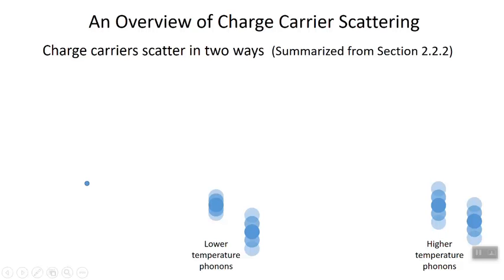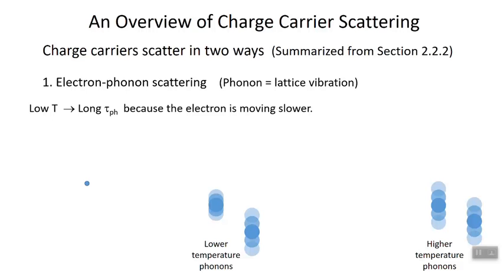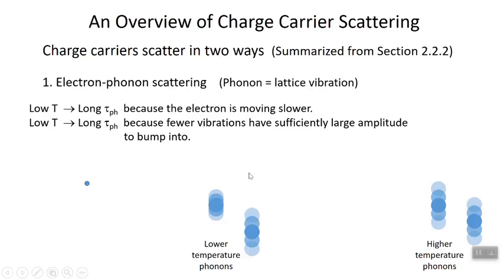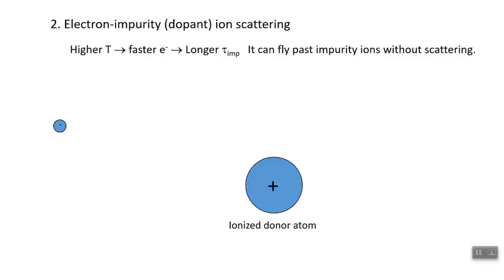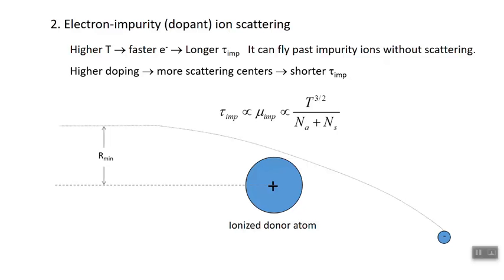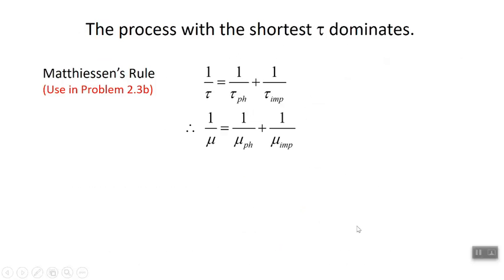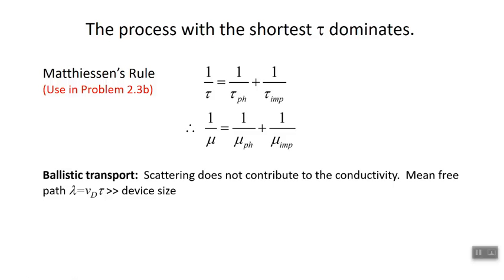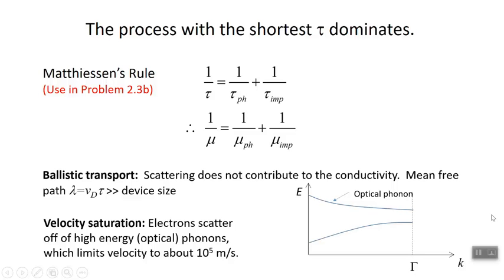Charge Carrier Scattering in Semiconductors, Lecture 17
The purpose of this mini-lecture is to clarify why and how charge carriers scatter in a semiconductor.  The role scattering plays in determining mobility is described.  Descriptions in this video include: carrier mobility, phonons, electron-phonon scattering, electron-impurity scattering, scattering relaxation time, velocity saturation, and Matthiessen's Rule.